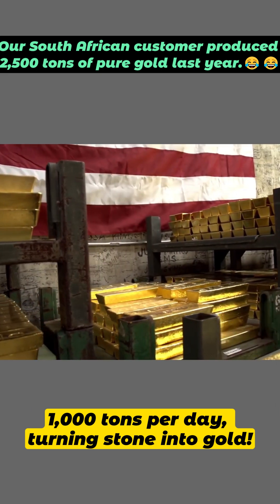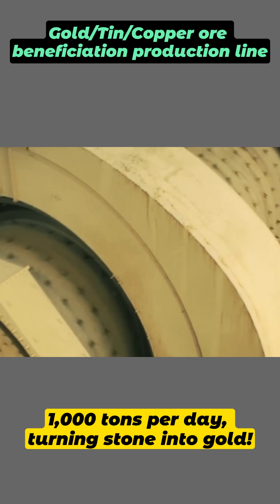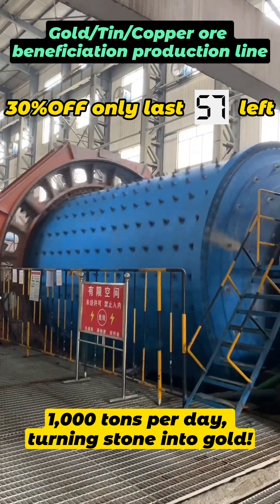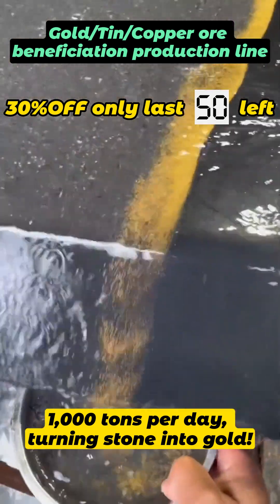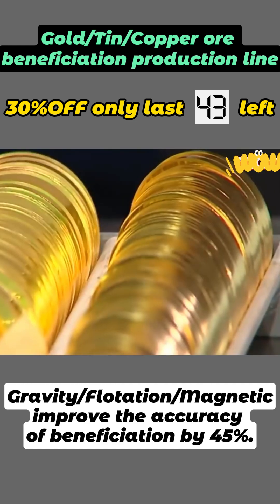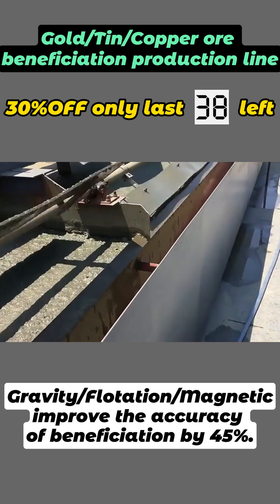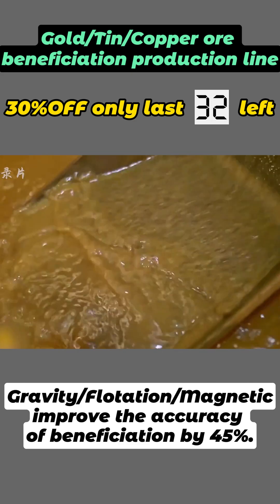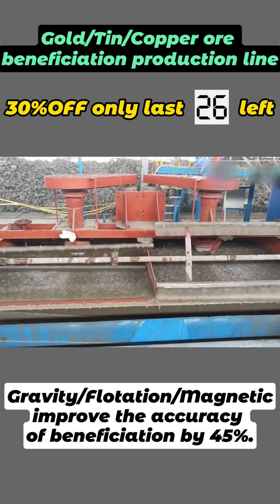It produces 1000 tons per day and turns stones into gold#ironore